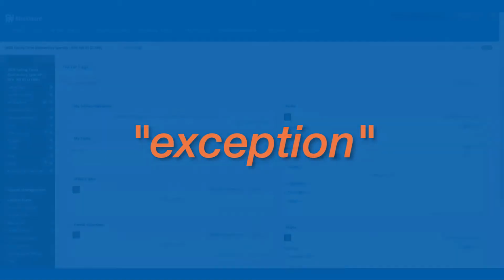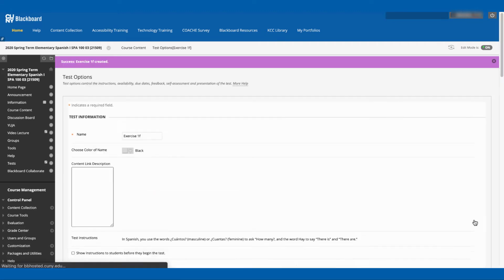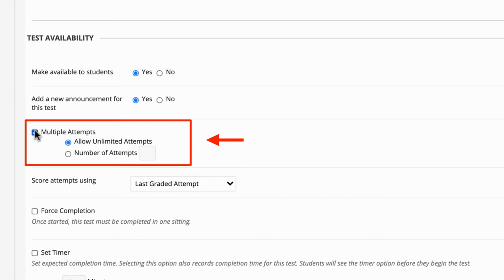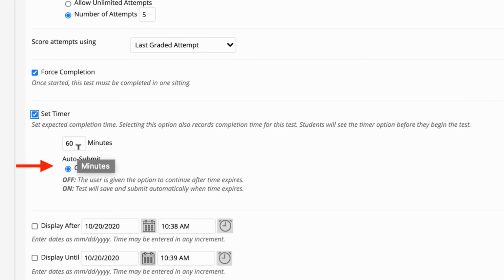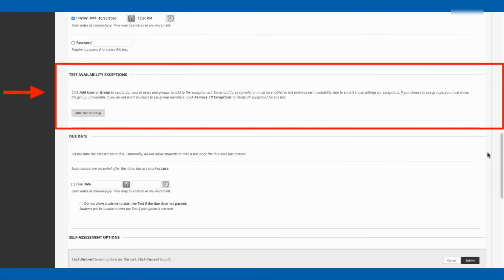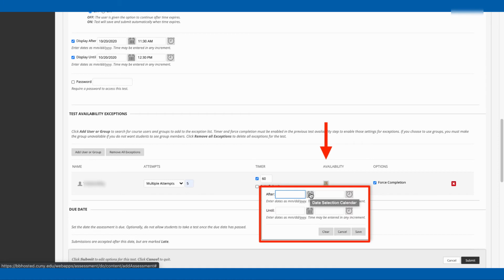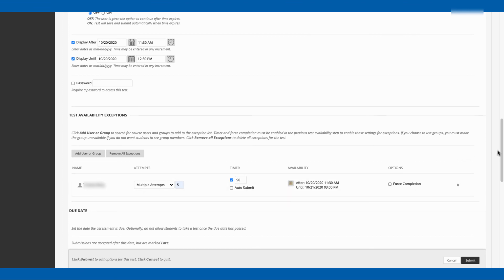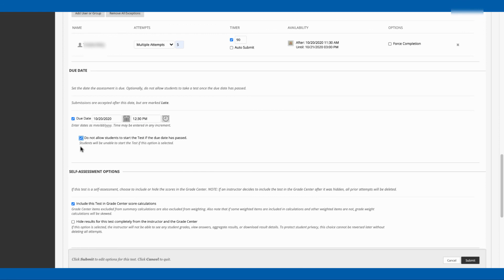Blackboard 9.1: Test Settings and Exceptions